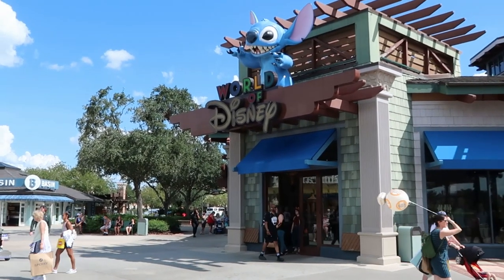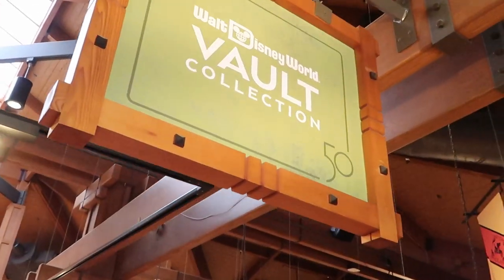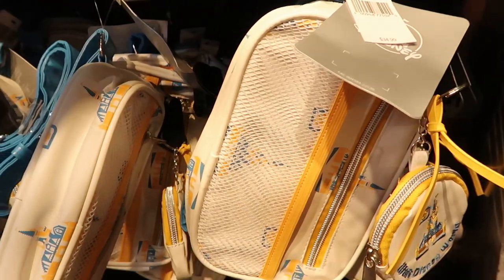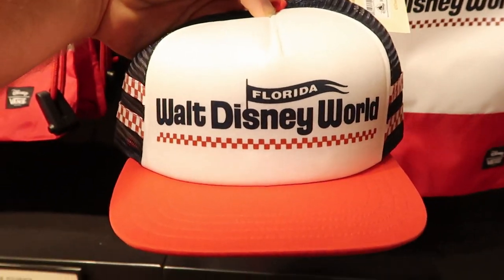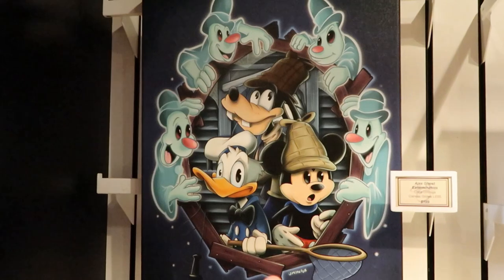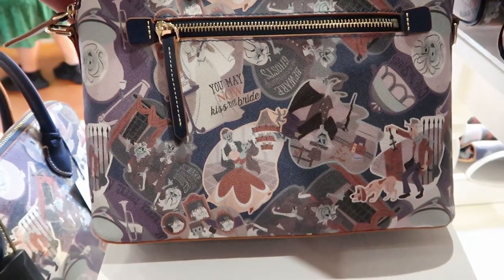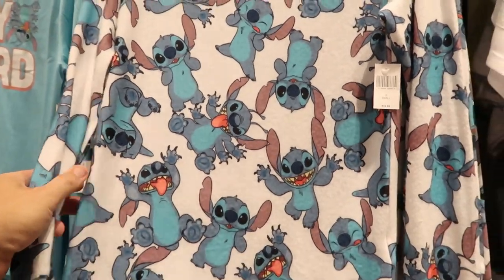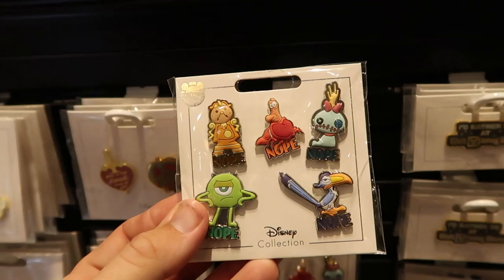Marketplace Co-Op Merchandise Tour Disney Springs | Disney Parks Merch September 2022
Hey friends and family! Join me for a tour of one of my favorite places to shop on Disney Property the Marketplace Co-Op! There is so many new items to show you in todays vlog. I will also include links below to our most recent Disney shopping vlogs that you won’t want to miss. Make today awesome!

Tracey Armstrong
Elmer Sagehorn
Sarah Jones
Jodi Welcher
Vicki Volkmar
Holli Kilpatrick
Mike Davies

- To continue to bring you the Magic please check out our Facebook group and Instagram. Links for both are down below or feel free to send an email!